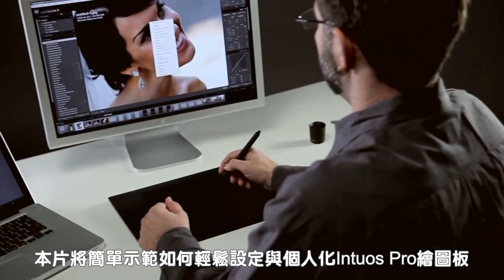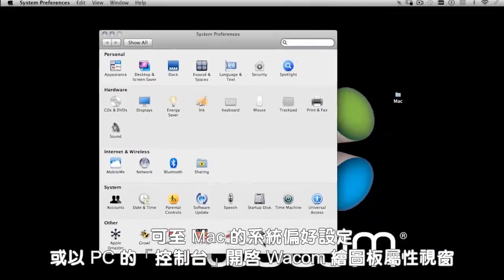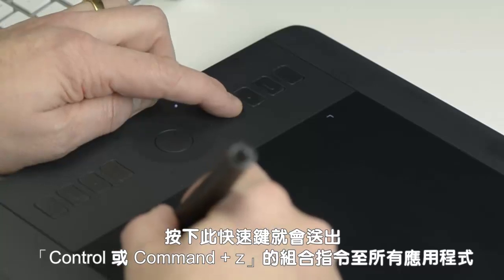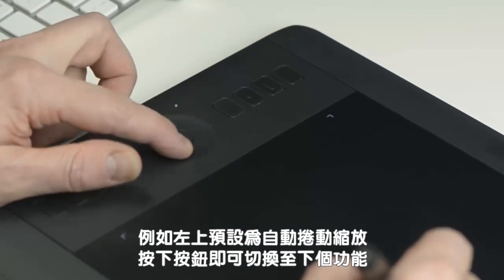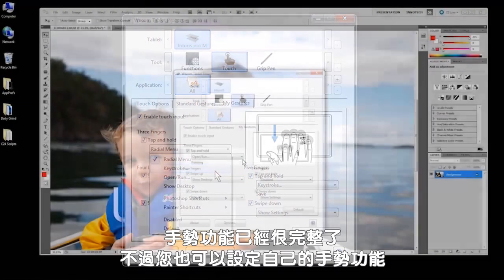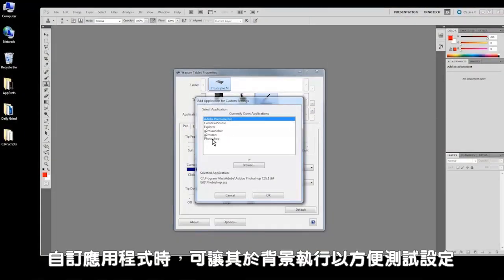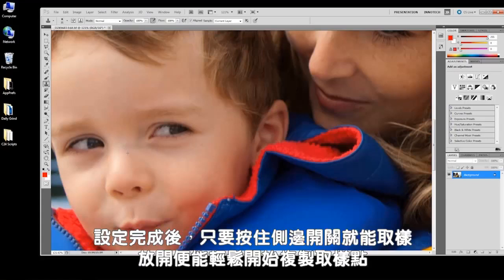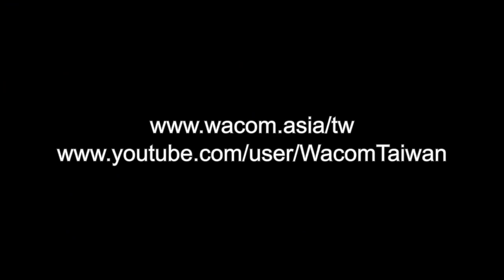[Intuos Pro] 1. 配置與個人化設定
學會Intuos Pro數位板的設定小撇步，讓您使用起來事半功倍!

本影片將介紹快速顯示畫面.快速鍵.觸控環.數位筆與觸控手勢的個人化設定以及調整